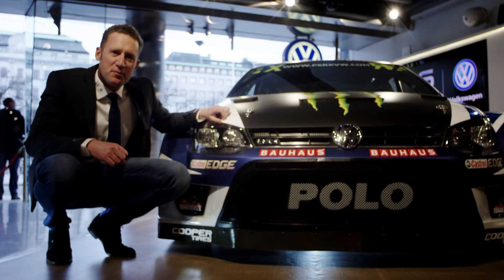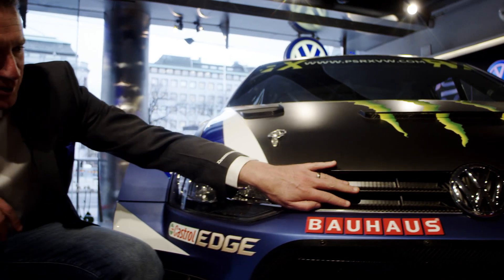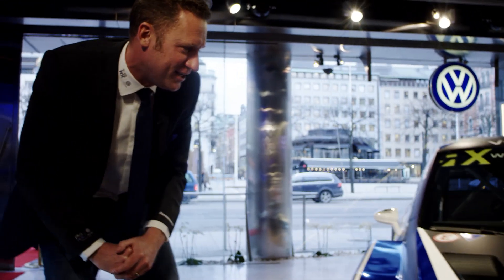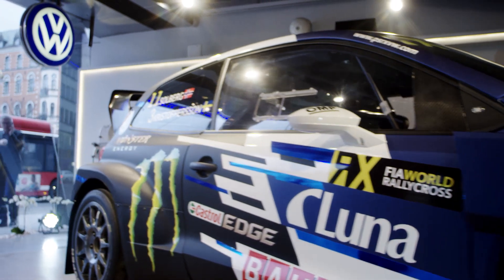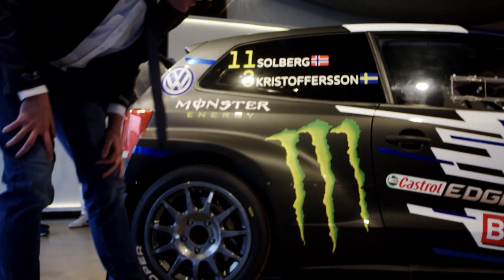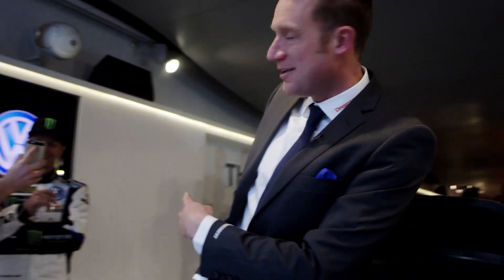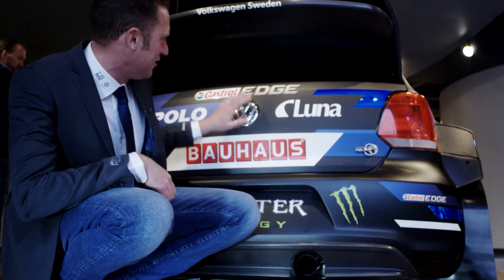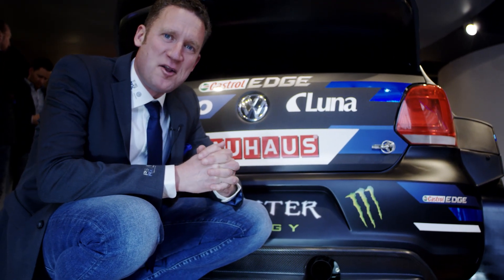PSRX Volkswagen Sweden livery 2017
World RX presenter Andrew Coley shows us around the beautiful livery design of the 2017 Volkswagen Polo GTI Supercar of Petter Solberg and Johan Kristoffersson.
Livery vinyl is delivered by Avery Dennison.